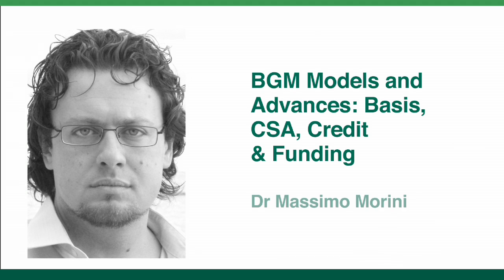BGM Libor Market Models - Dr. Massimo Morini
Dr Morini discusses the challenges in interest rate modelling for market practitioners, including the choice of models and assumptions, as well as implementation.

Massimo gives you an insight into new developments and cutting edge techniques to cope with a new market characterised by large basis spreads, CSA discounting or funding and CVA adjustments.

This video was produced by London Financial Studies.